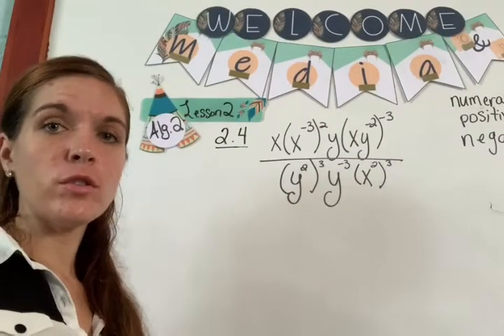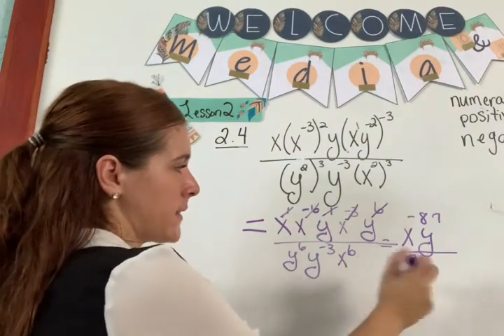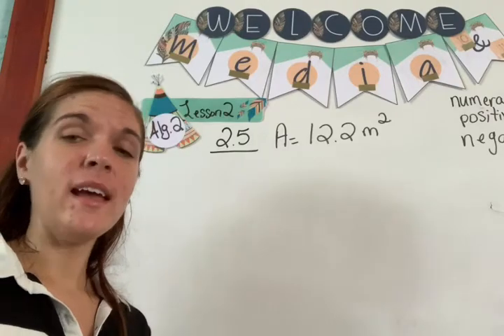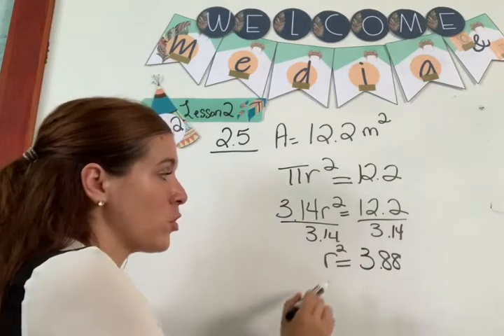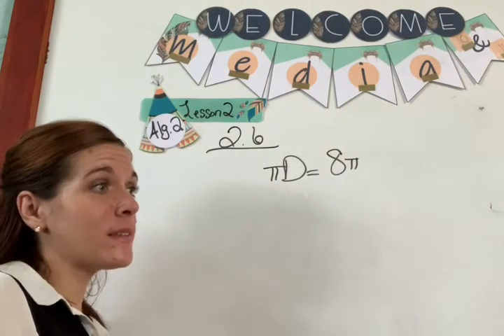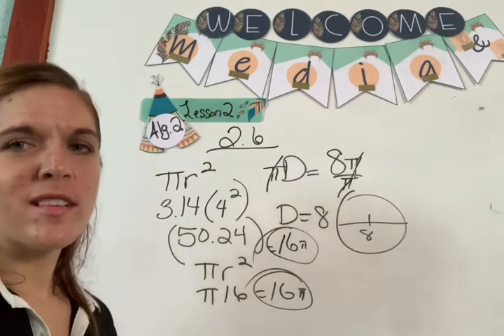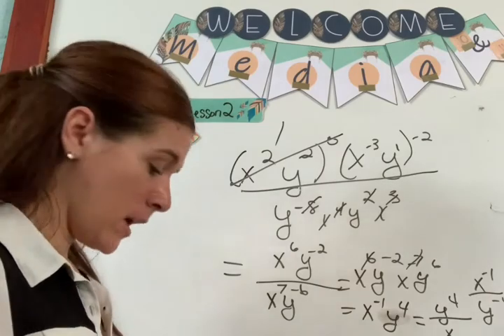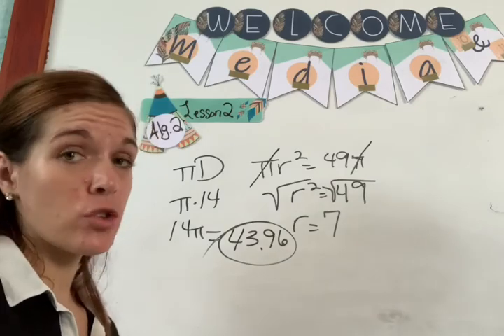Alg.2, lesson 2, part 2